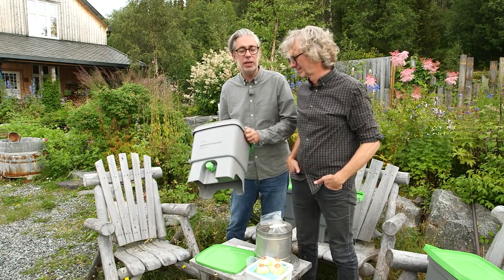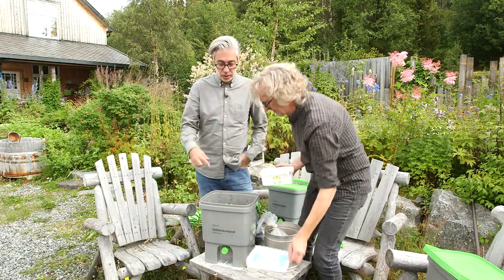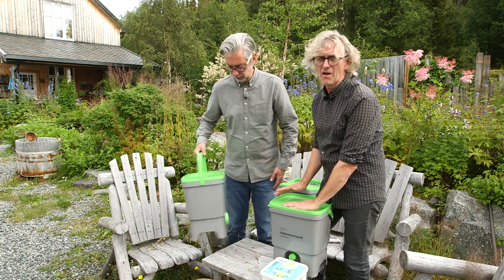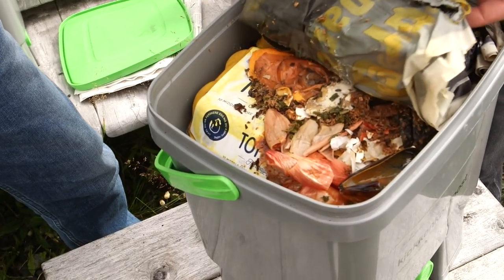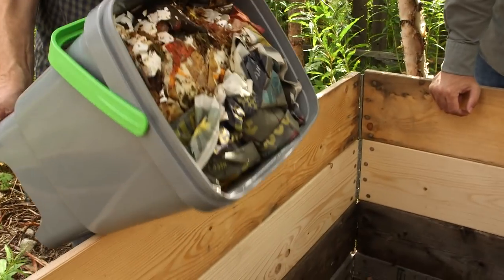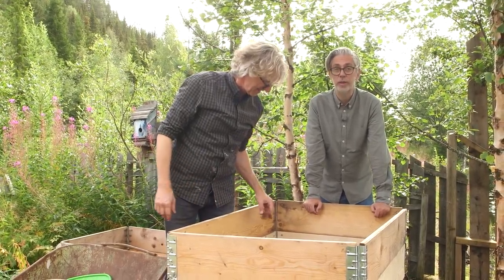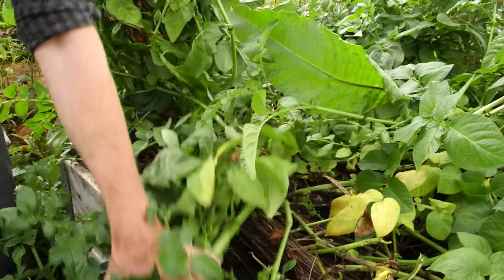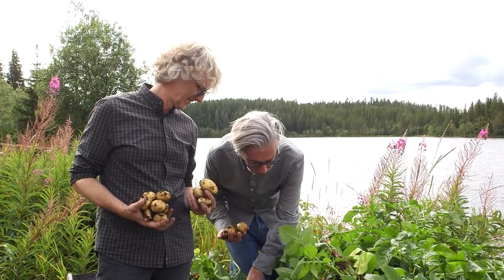How to compost with Bokashi by ARNE & CARLOS - odourless composting - zero waste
We are passionate about gardening in an organic and sustainable way, so this week, we will show you an easy and odourless way to compost, which you can do regardless of wether you live in a house or an apartment. Introducing: Bokashi composting!

  arnecarlos